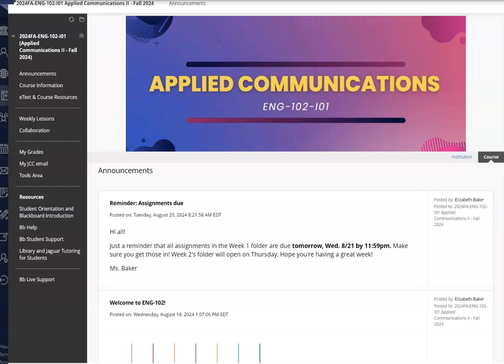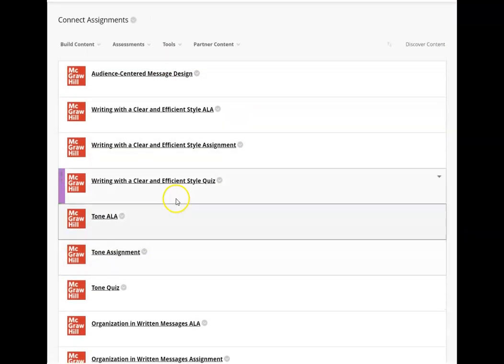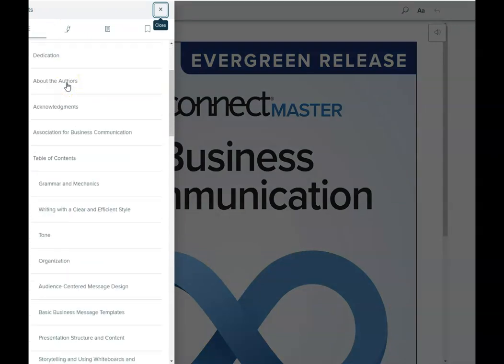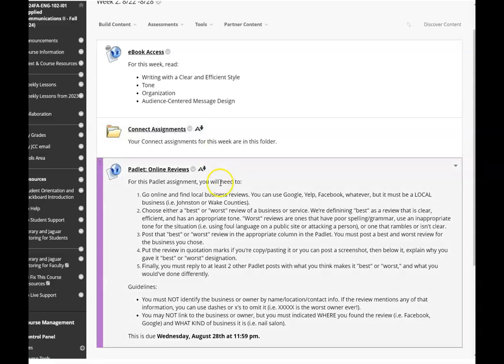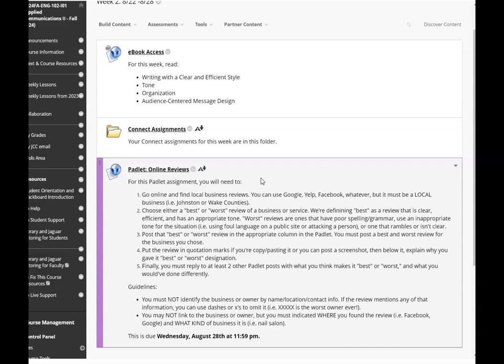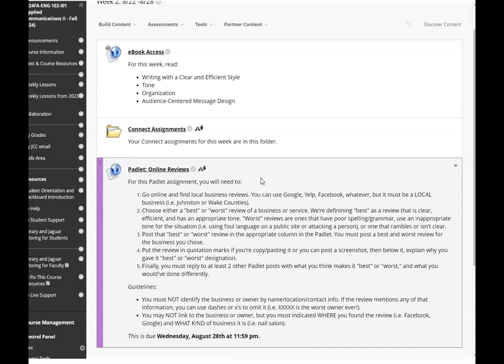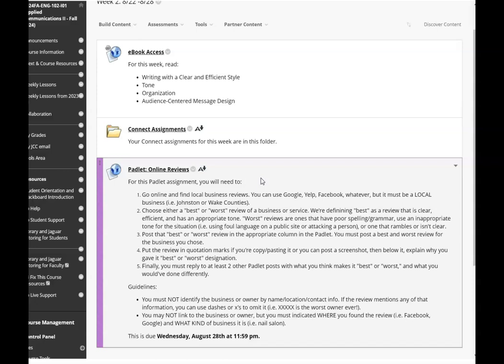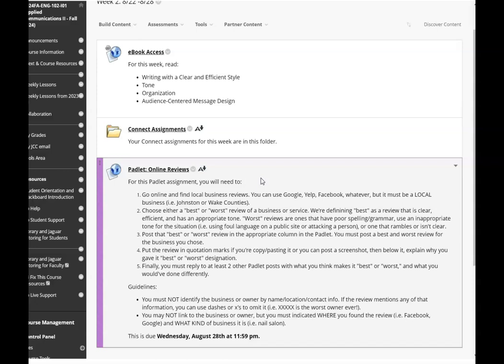Week 2 ENG102